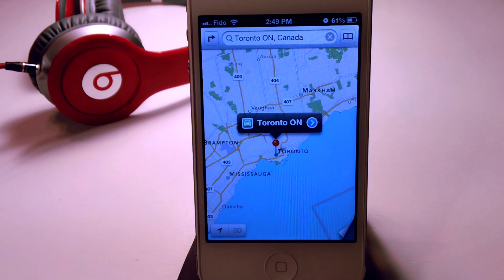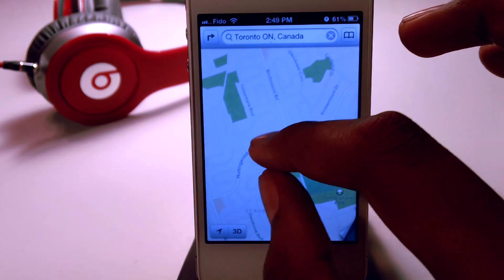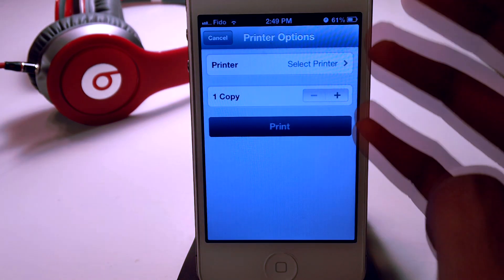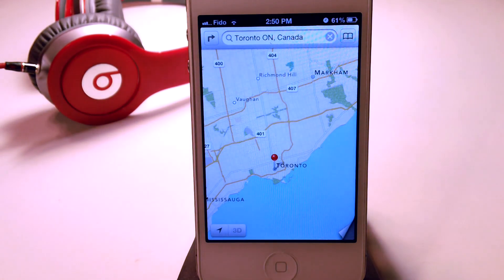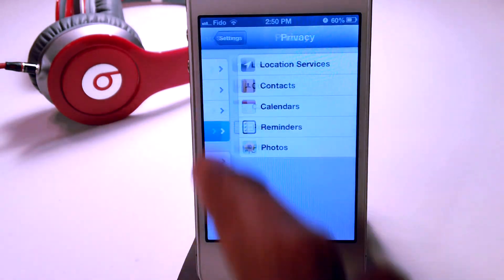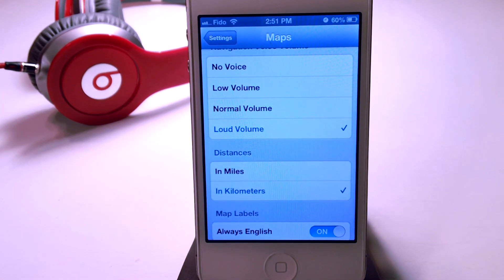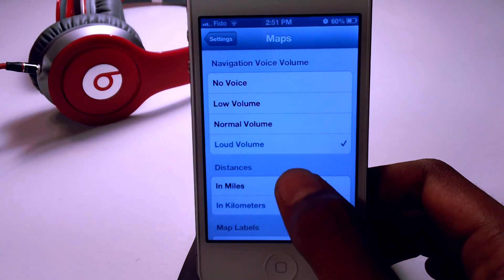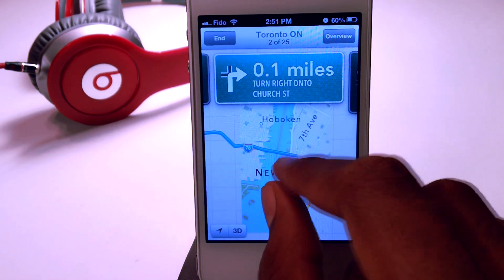New Maps Update In iOS 6 Beta 3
This update contains new map settings, which you can configure from the settings app. You now have to option to choose the "Navigation Voice Volume", "Distance", "Map Lables", and "Lable Size". I was also able to get the Turn by Turn navigation working with the new update, I haven't had problems yet. Now you have to option to print the maps right from the maps app, I'm not sure if this was included in the other updates, but it could've not been.